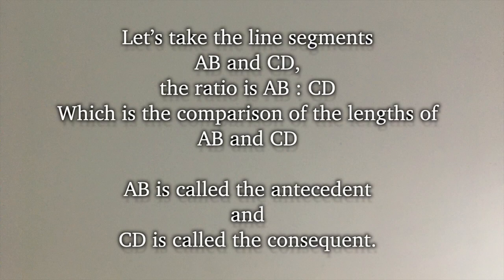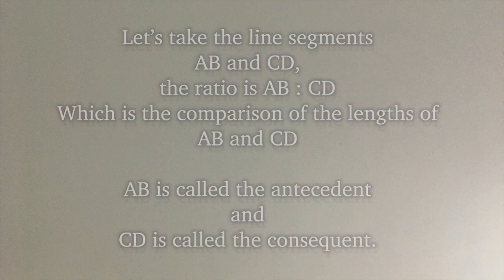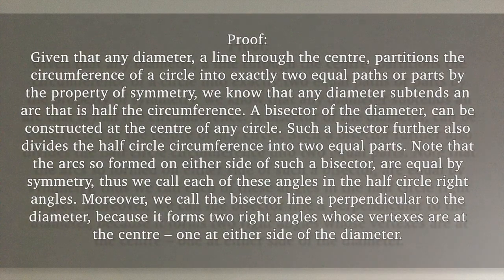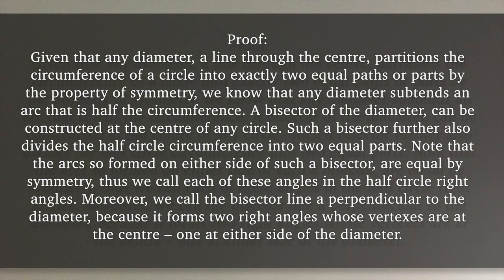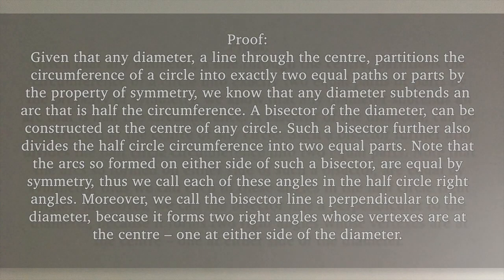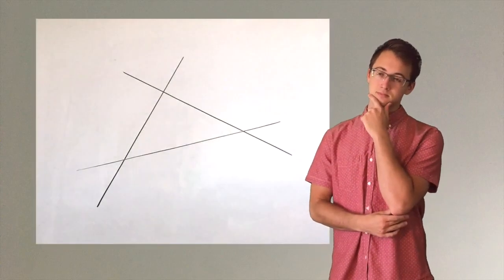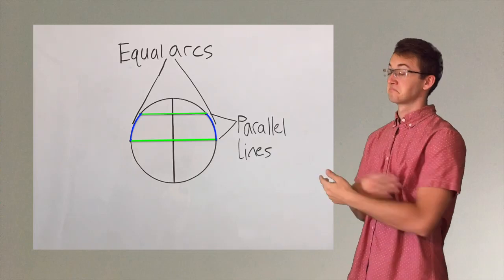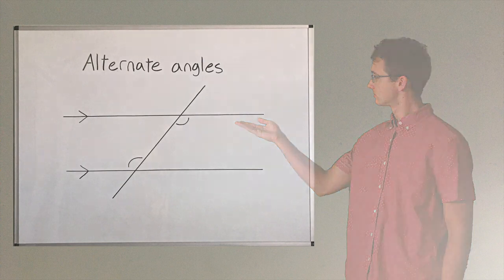The 4th requirement: Angles and Right Angles.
Welcome to the New Calculus Channel!

In this fourth video, we will be deriving what are angles and right angles as the 4th requirement of Euclid’s Elements.

What are angles? Angles are defined as the ratio of the arc on which they are subtended to the radius when the angle vertex is at a circle centre. Without the circle, an angle is meaningless.

What are right angles? Right angles result from the intersection of two perpendicular diameters.

Update: The following article shows how the requirements are all derived beginning with nothing: